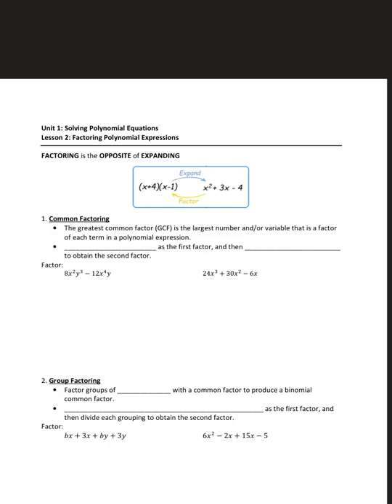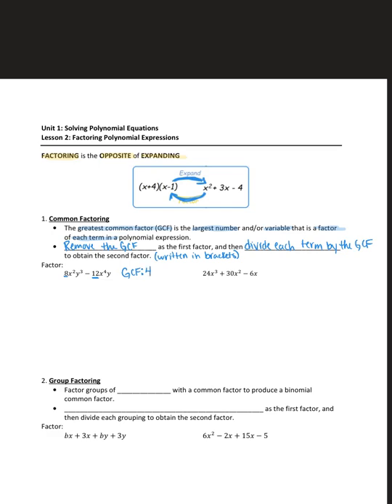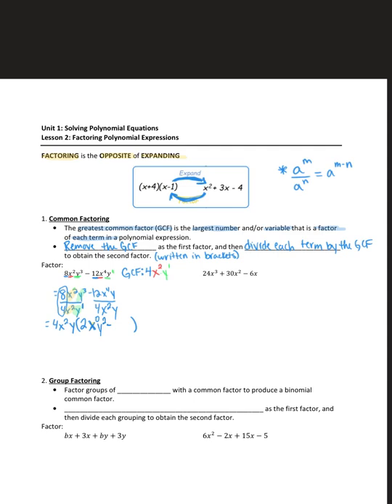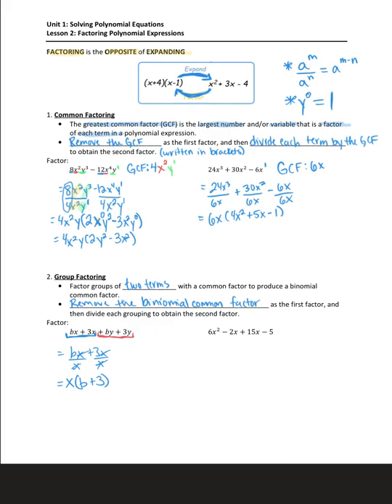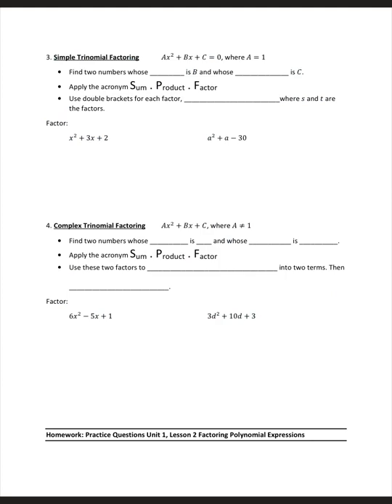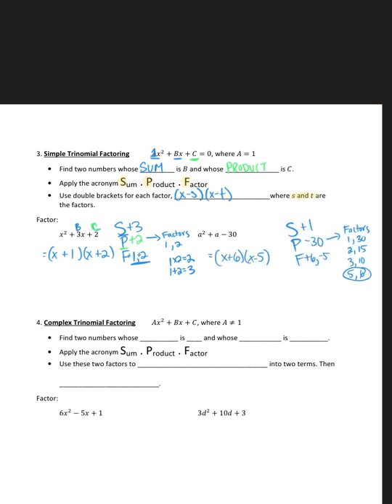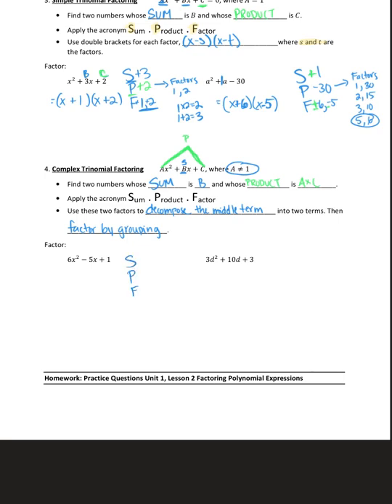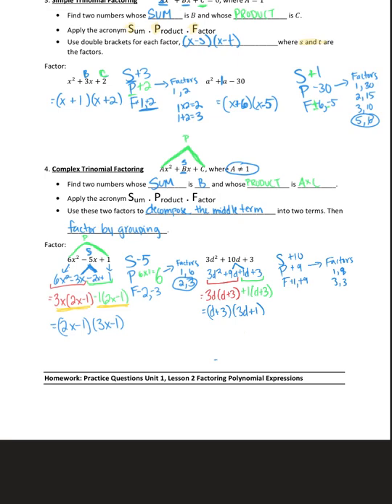U1L2 - Factoring Polynomial Expressions